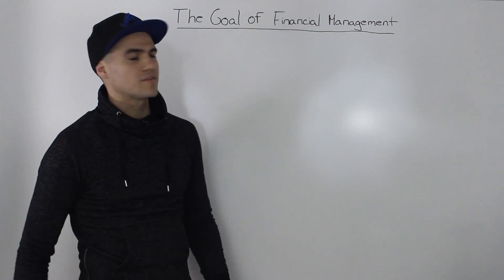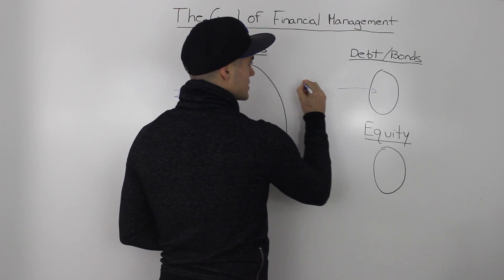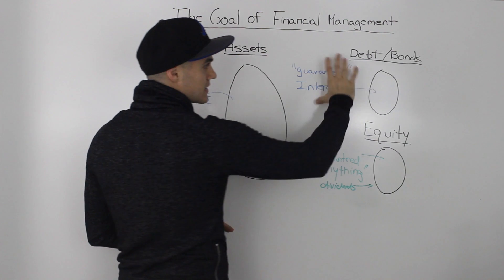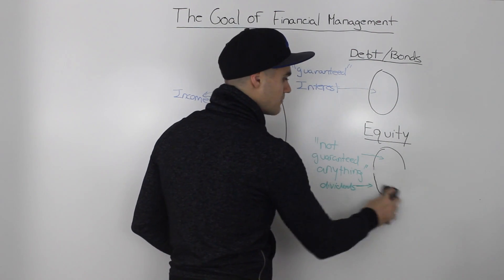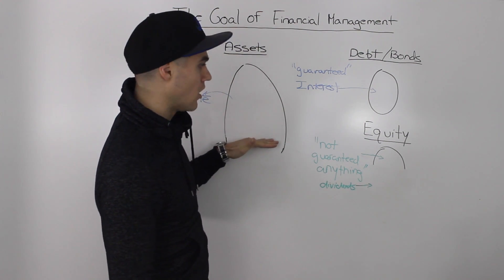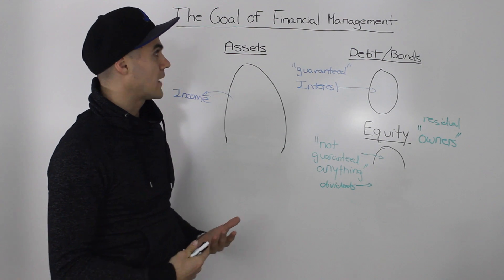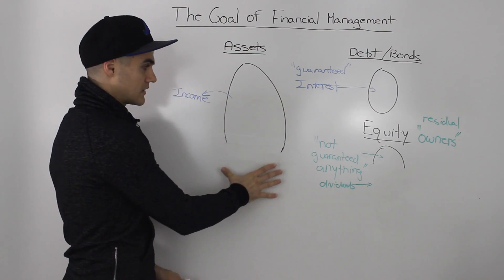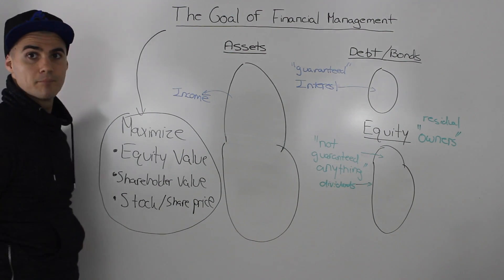FIN 300 - The Goal of Financial Management - Ryerson University